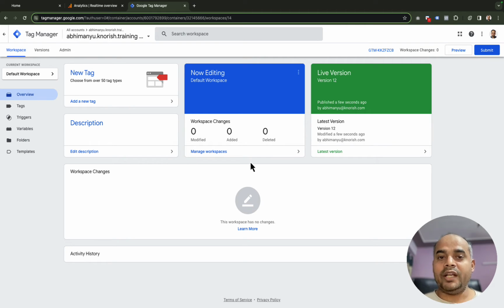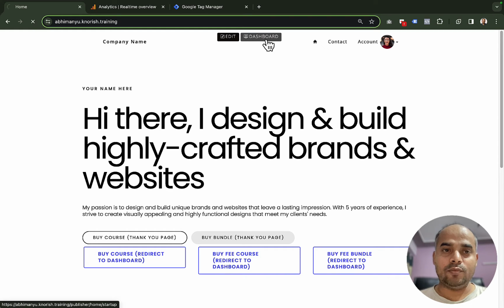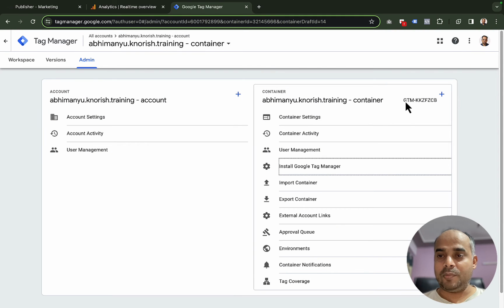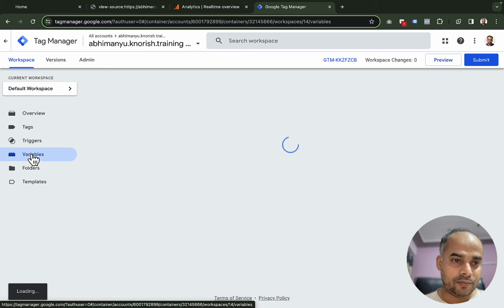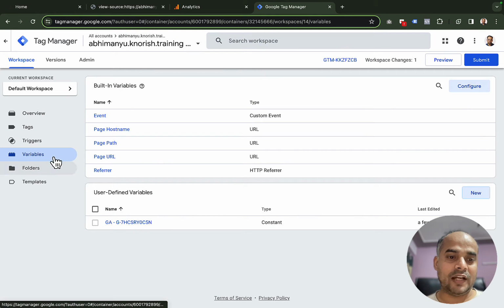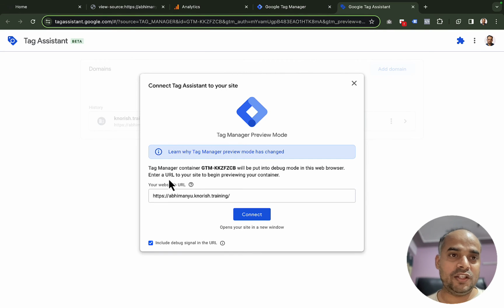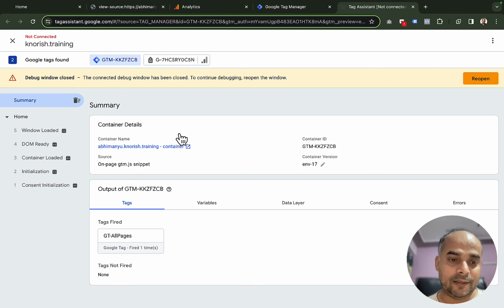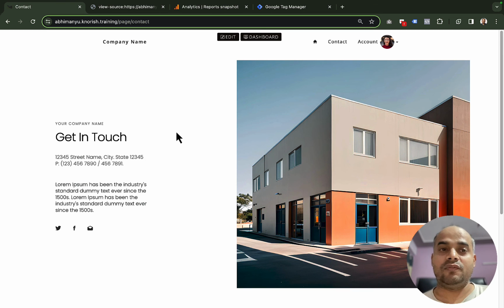Deploy Google Analytics (GA) using Google Tag Manager (GTM)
Let's discuss how you can deploy Google Analytics using Google Tag Manager, or GTM.

Why it is important to deploy it using GTM?

(1) GTM is a tool designed to simplify the process of managing various tags (which includes Google Analytics, Facebook Pixel etc), scripts, and snippets of code on a website or mobile app.

(2) With GTM, you can manage all your tracking and tags in one centralized platform. This makes it easier to add, edit, or remove tracking codes without directly altering your website's source code. As your business grows, you may need to have multiple 3rd party tracking codes, a single GTM code can help you automate all your use-cases.

(3) GTM includes version control features, allows to keep track of changes made to your tags over time. This helps in debugging and troubleshooting tracking issues, as you can revert to previous versions if needed.

(4) GTM includes built-in tools for testing and debugging tags before they go live. You can preview how tags will behave on your website without affecting the live site, ensuring that tracking is implemented correctly.

Let's see this in demo.